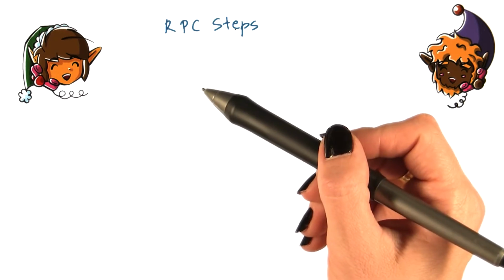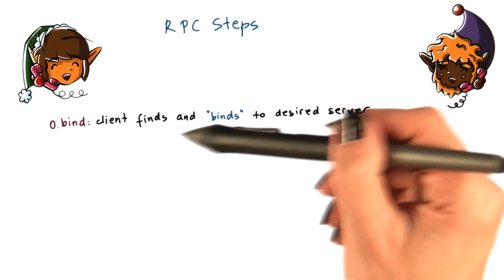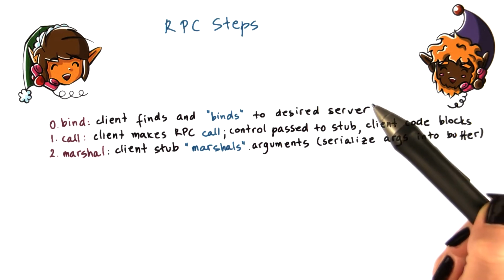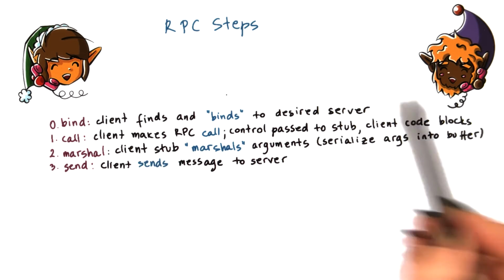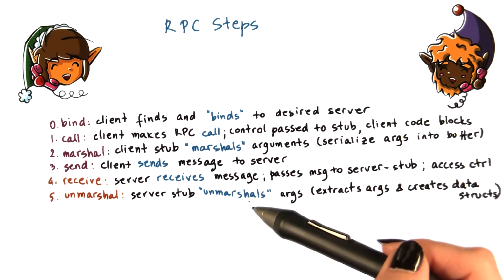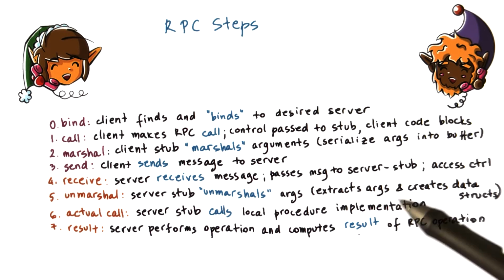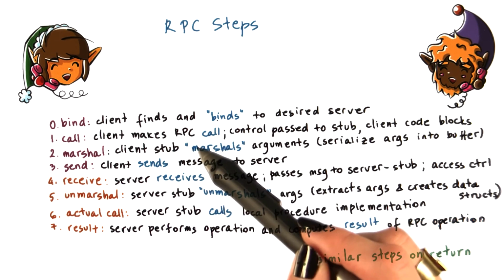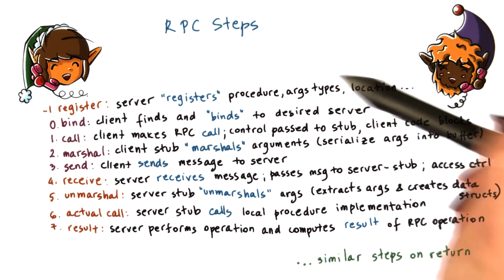Steps in RPC